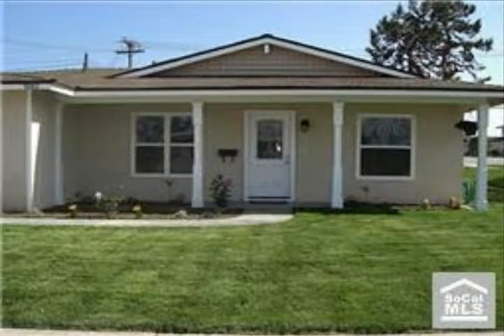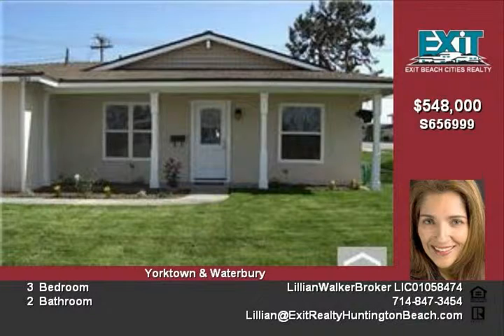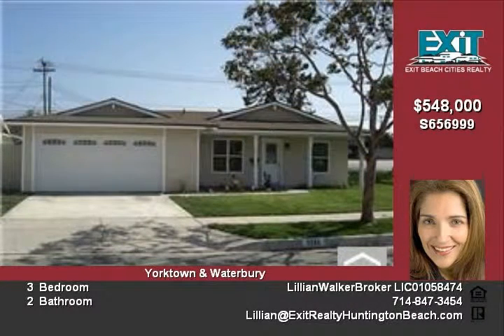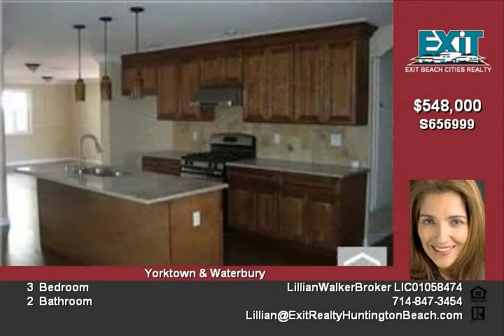Huntington Beach Homes For Sale 9282 Grand Dr Huntington Beach CA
Huntington Beach Homes For Sale

Completely remodeled home for sale in highly desirable Surf City, Huntington Beach neighborhood This beautiful remodeled home has 3bedrooms and 2 baths with large family room, Open kitchen to family room, remodeled kitchen with granite counter, Island, brand new cabinets, new stainless steel appliances Remodeled bathroom with marble tiles and New Vanity Brand new double pane windows, new wood floors & Crown molding throughout the house Close to school, parks, shopping AND enjoy beach life style

Video uploaded on Fri 13 May, 2011
real estate Huntington Beach CA